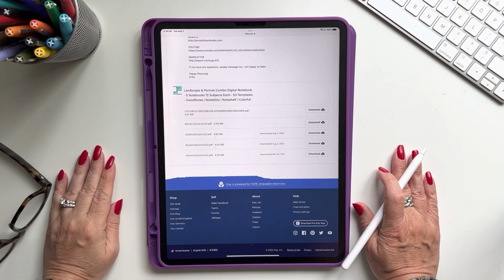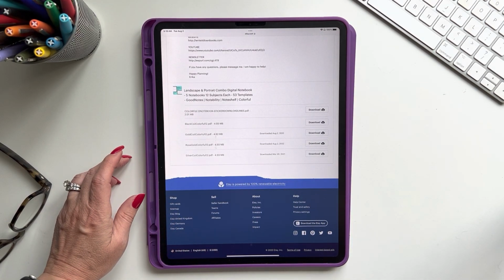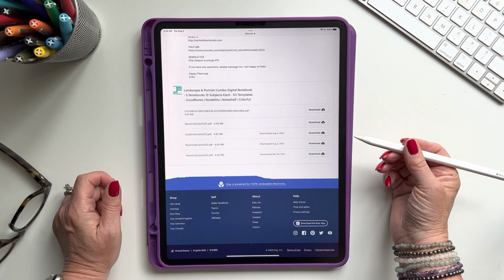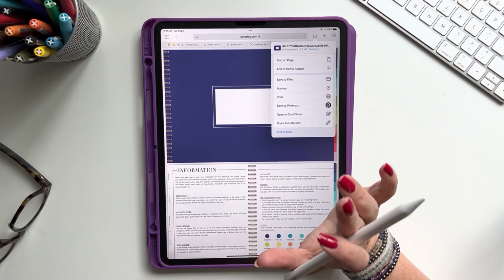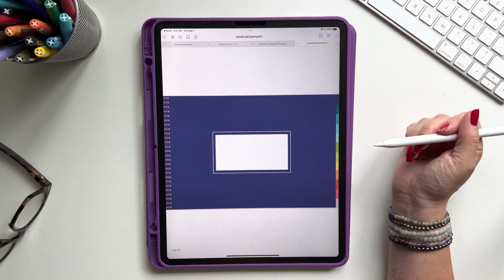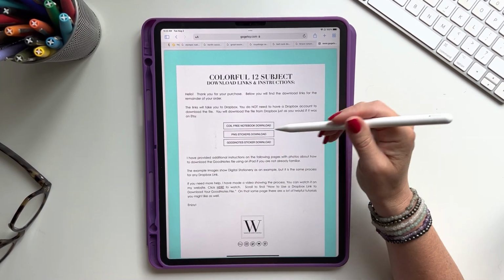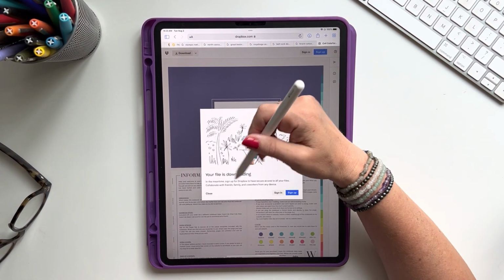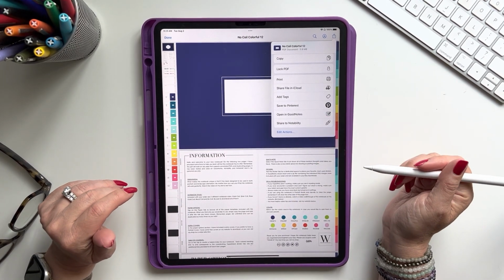Installation and Troubleshooting Series: DOWNLOADING YOUR DIGITAL PDF FROM ETSY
If you have downloaded one of my Digital Notebooks, Planners or Templates you will be getting a special PDF with links to my Installation and Troubleshooting Video Series.

In this series I take you through the basic steps to install your new digital products, and offer some common troubleshooting tips to help you get up and running quickly!

Erika